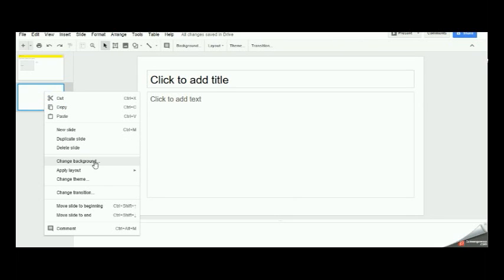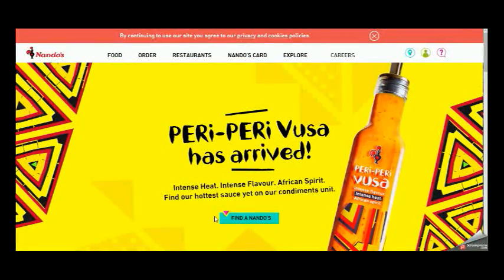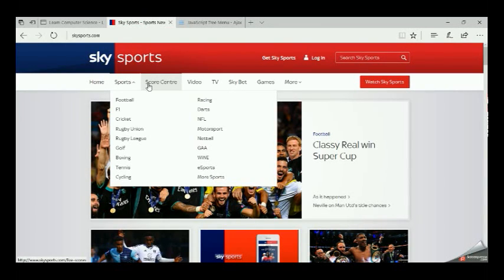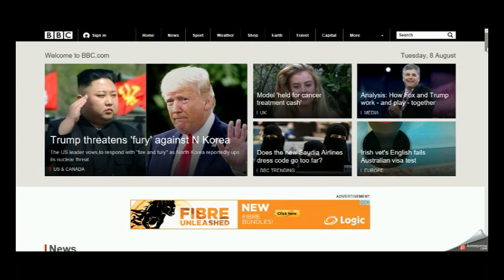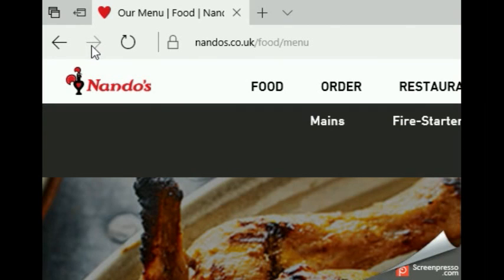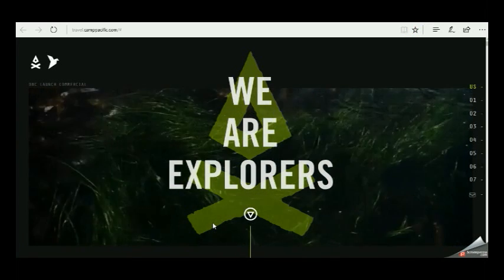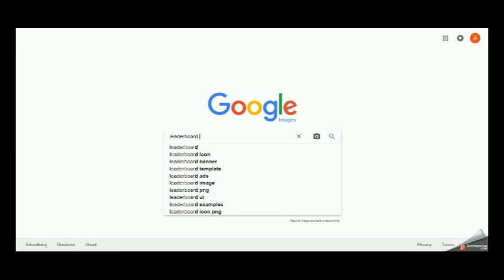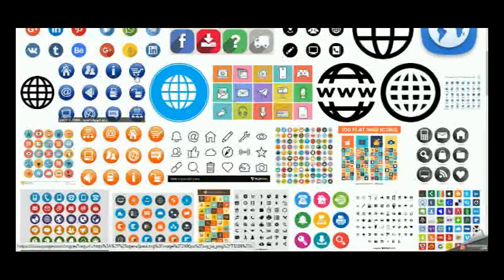Tutorial 5 IT